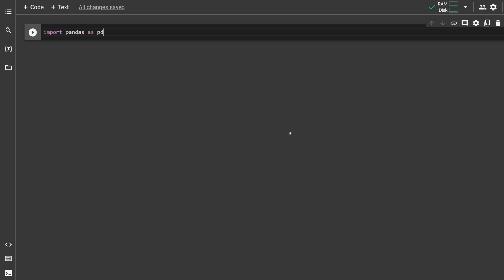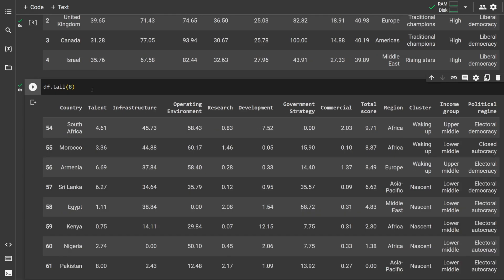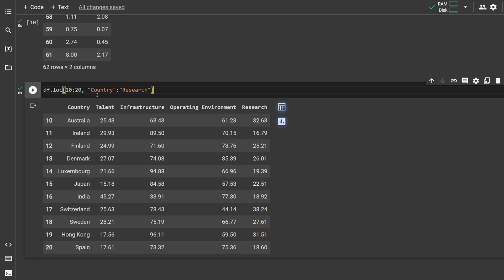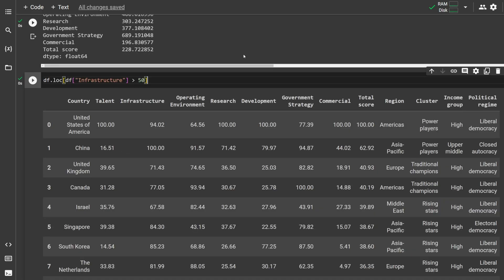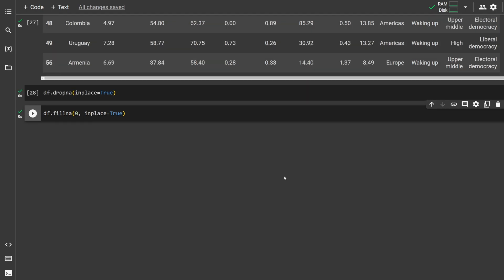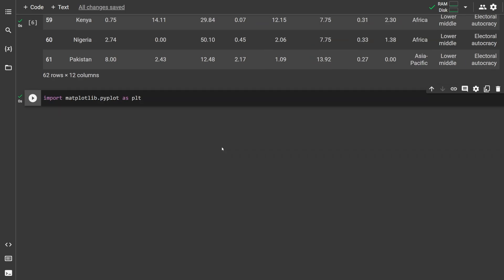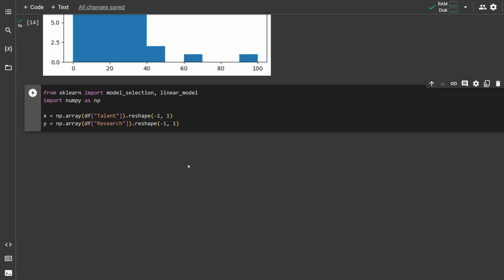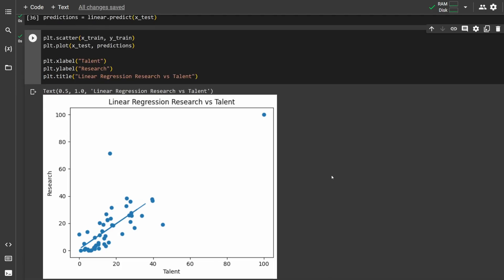Learn Python Data Analysis in 3 Minutes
In this very short video you'll learn all the basics about data analysis in Python. We'll cover topics including pandas, data exploration, data cleaning, linear regressions, and more!

Once you've watched this video, you're ready to become a data scientist and make some huge cash!